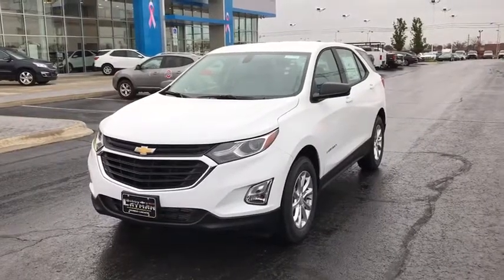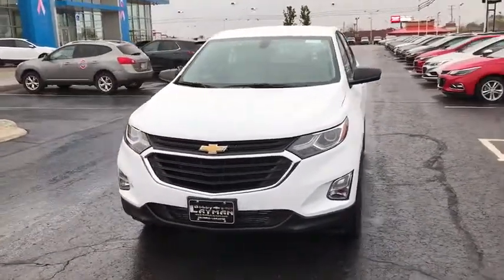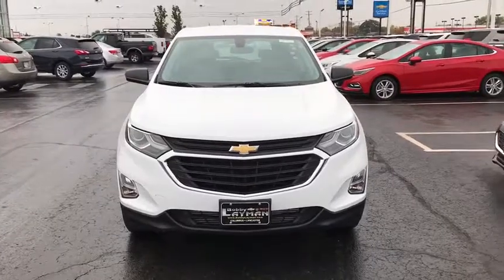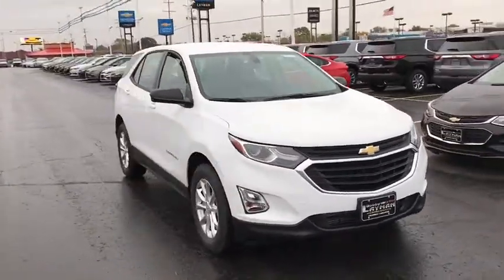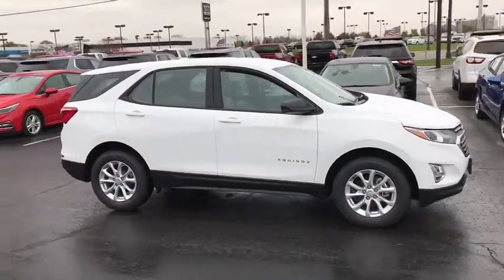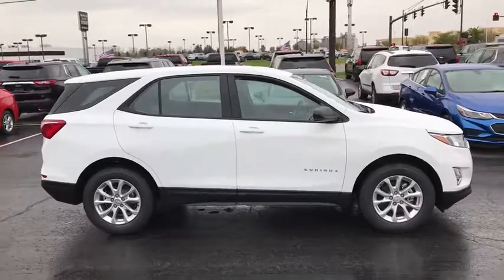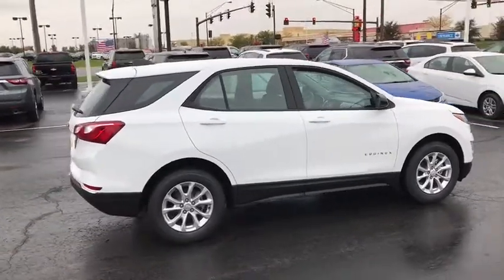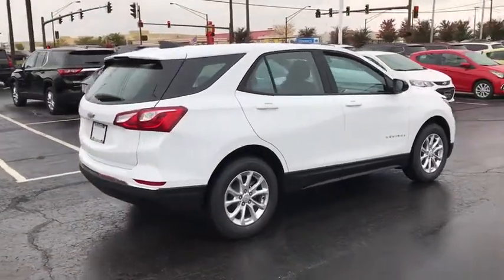2018 Chevrolet Equinox Columbus, London, Springfield, Hilliard, Dublin, OH J6211070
2018 Chevrolet Equinox

Recent Arrival! New Price! 2018 4D Sport Utility Chevrolet Equinox FWD LS Summit White 1.5L DOHC 6-Speed Automatic $2,305 off MSRP! $1,540 below Invoice! Priced below KBB Fair Purchase Price!